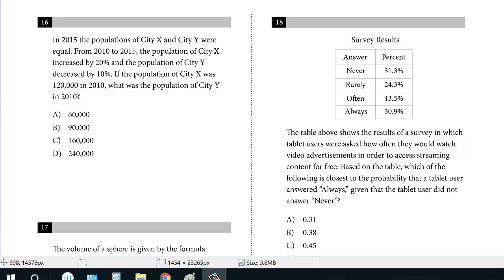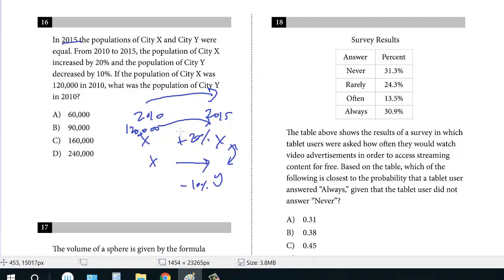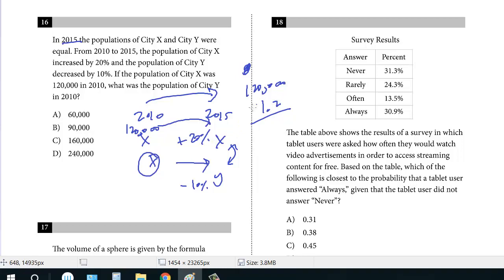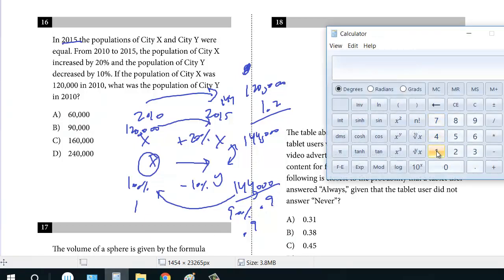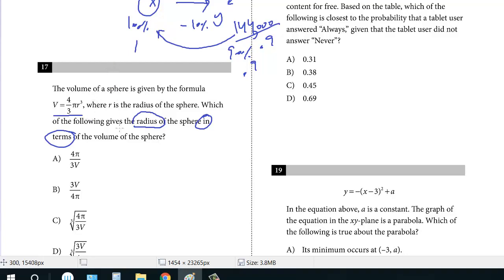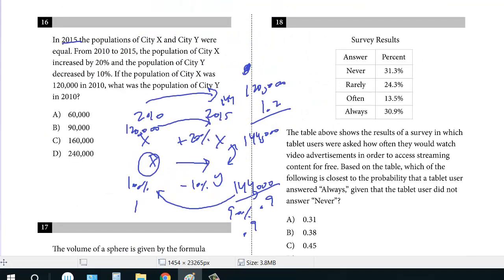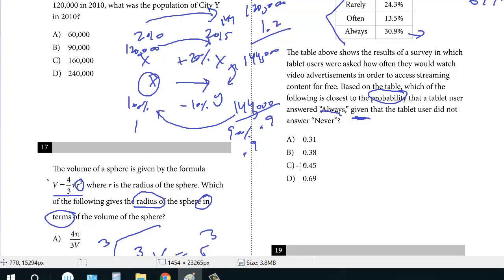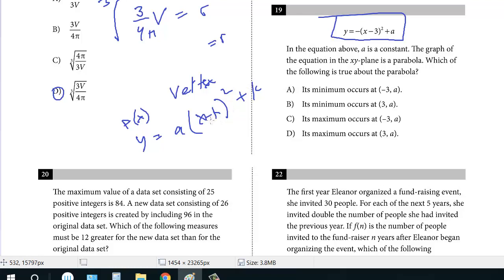SAT Test 10, Section 4, 16-19